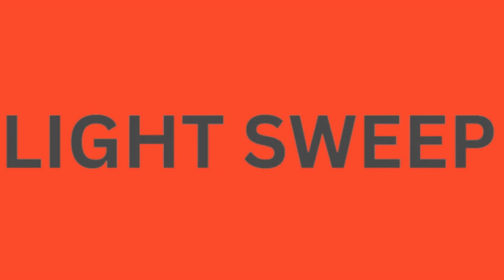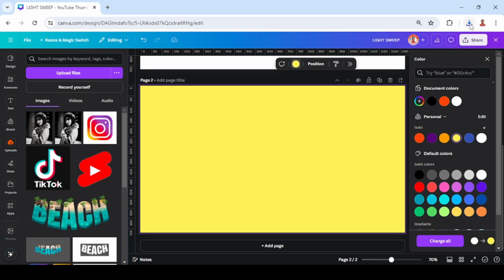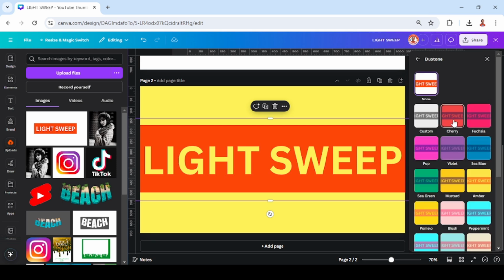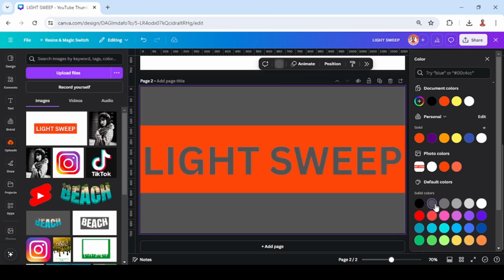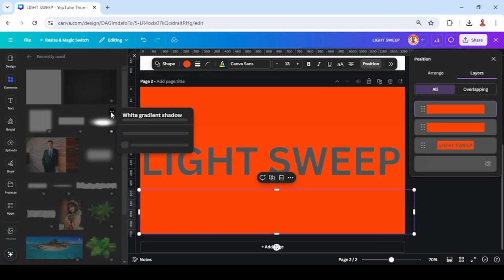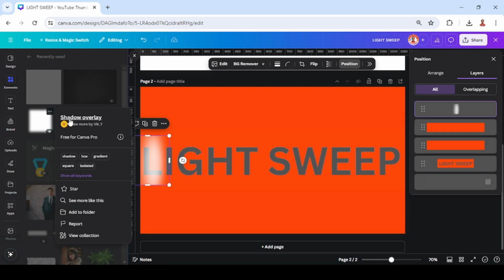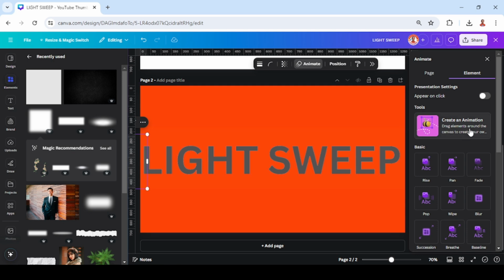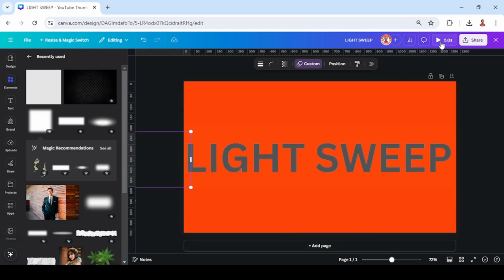Create Animation in Minutes | Canva Tutorial Shine Light Sweep Text Effect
In this Canva tutorial video i'm sharing you animation tutorial to create shine light sweep text effect in Canva.

This is a Canva tutorial for beginners to create text animation in minutes using Canva. The canva tricks and tips is easy, only used 1 type of animation. I'm sure you can follow the step by step easily.